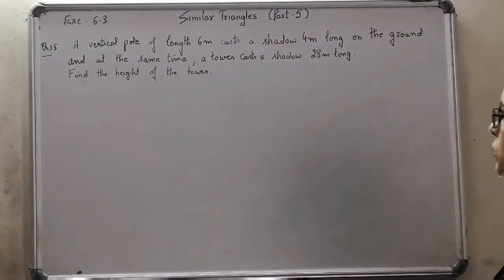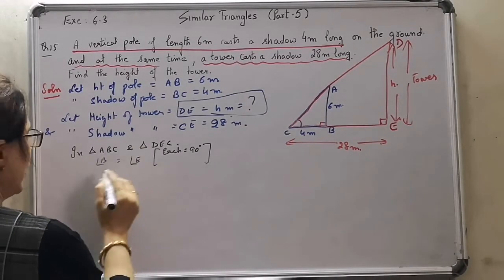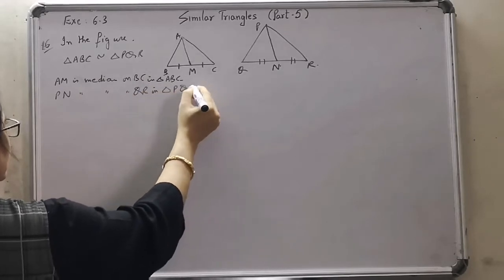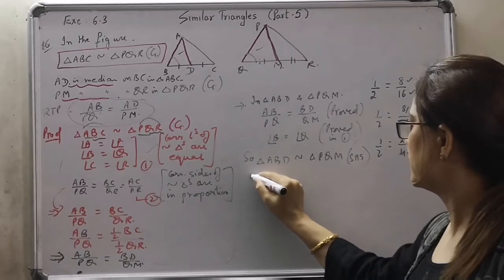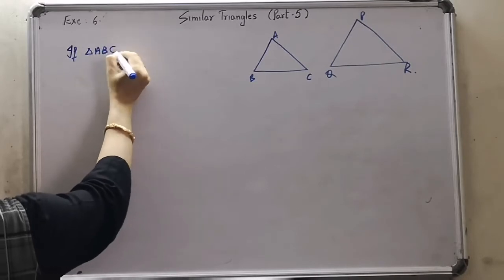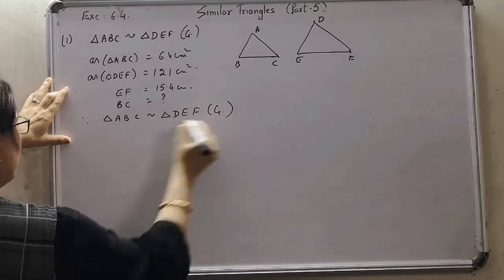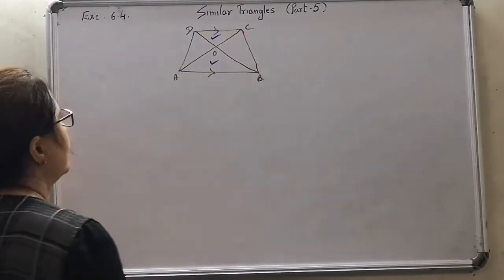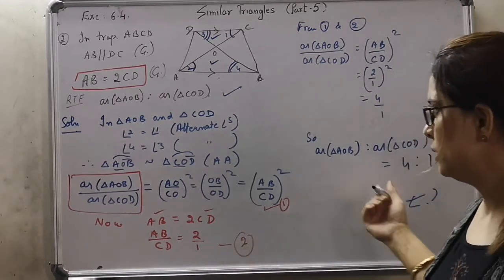Similar Triangles | Class 10 | Lecture 05